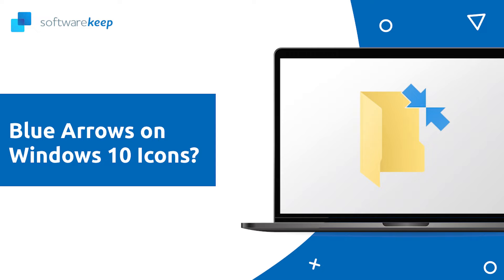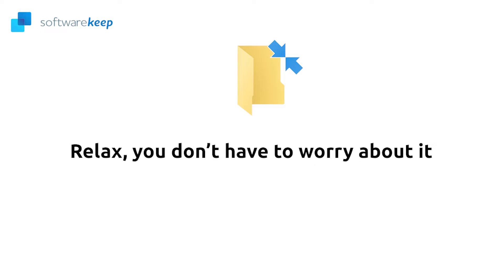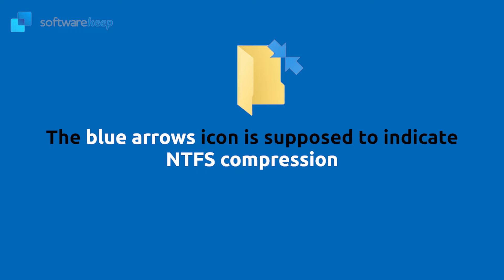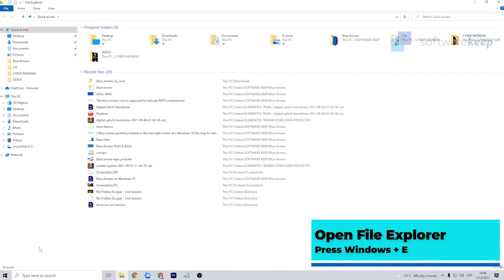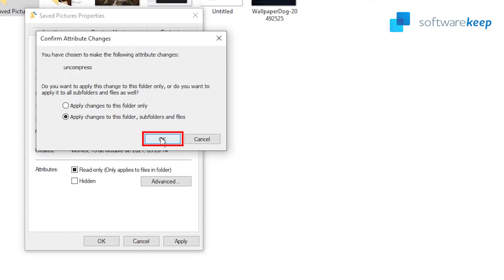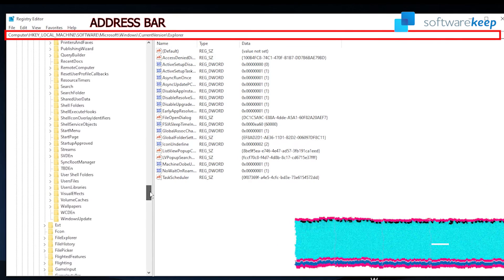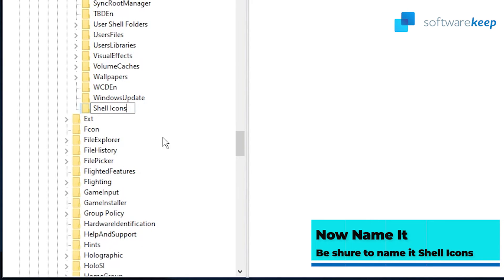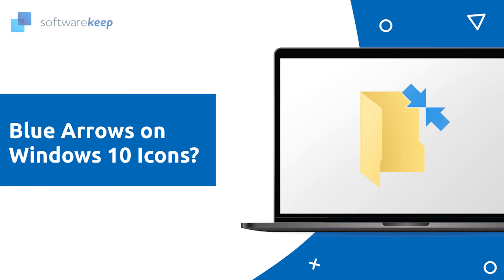➡️Blue Arrows on Windows 10 Icons - What Does It Mean & How to Remove Them ? 🚫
✨ Windows 10 changes may come out of nowhere every once in a while, especially changes to the interface, such as icons and the Start menu.

✨ In this video, you can learn what the blue arrows on Windows 10 icons mean, and how to remove them.

⌛ Time Stamps⌛

00:00 Intro
00:19 Blue Arrows in Windows 10: What does it mean?
00:52 What is it?
01:24 Step 1: Turn off file compression
02:27 Step 2: Replace the blue arrows with a blank icon
04:01 Conclusion

⚠️STEP 2: Navigate to the following key:
HKEY_LOCAL_MACHINE\SOFTWARE\Microsoft\Windows\CurrentVersion\Explorer

⚠️STEP 2: (Set the value data to this path)  ⇨  C:\Windows\blank.ico
⚠️(check if your Hard Drive is on "C:" or in which letter)